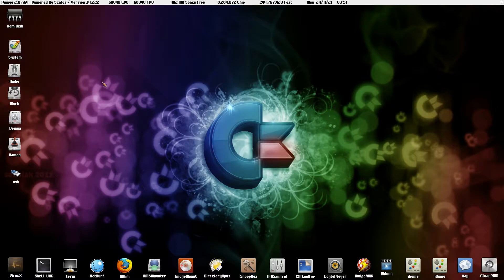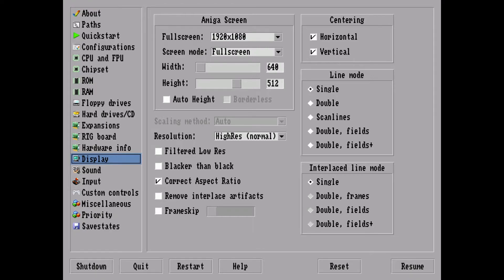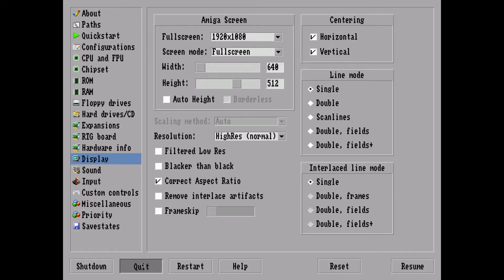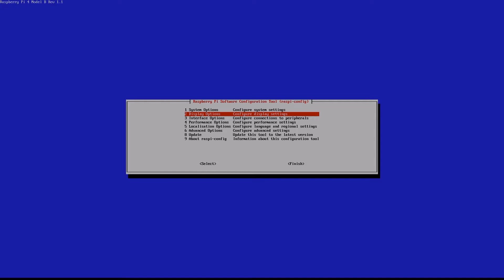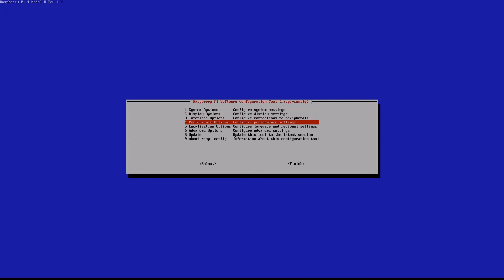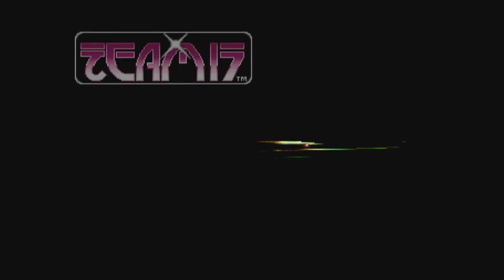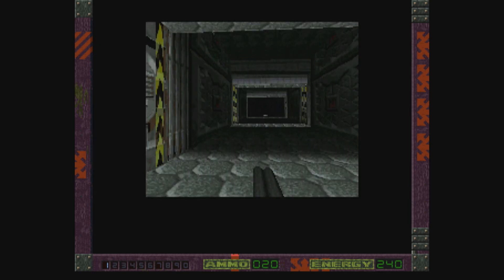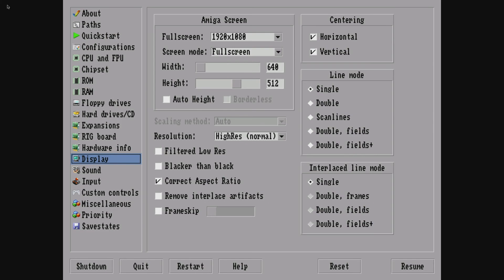How to fix a pi4 piMiga running slow on a 4K TV/monitor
I've had slow down problems with my piMiga for about a year and I just figured out how to fix it. A 4K TV can slow down your pi4's piMiga as it is not actually showing your piMiga at 1080p... the pi4 runs at your TV/monitor's resolution until told otherwise.

To fix this, we need to tell the pi4 to run at 1080p to match the piMigas resoluton.

sudo raspi-config will be used to correct this problem. This video will help guide you through the steps.

0:00 Opening
0:33 F12 (piMiga options)
2:39 Configure the pi4 to accept 1080p and not 4K
4:51 Extra information and testing Alien Breed 3D 2 after the fix